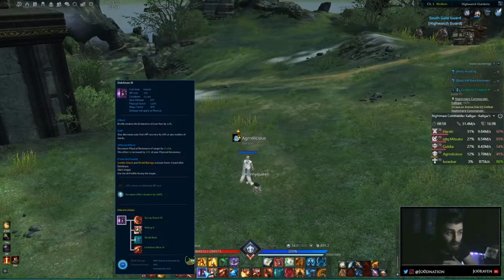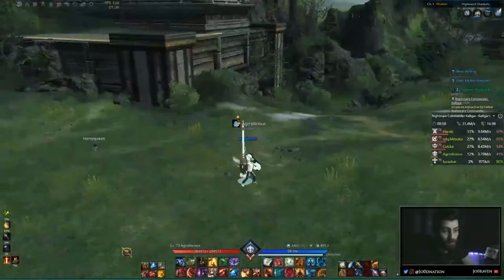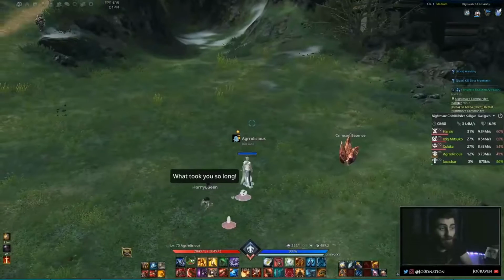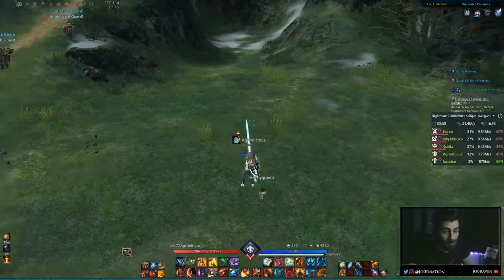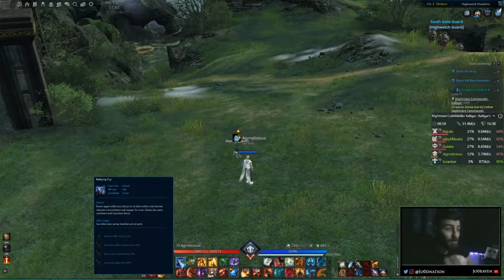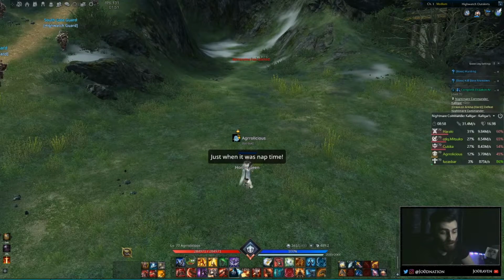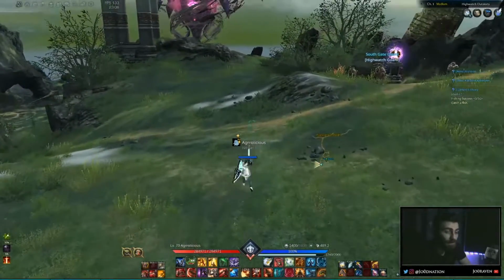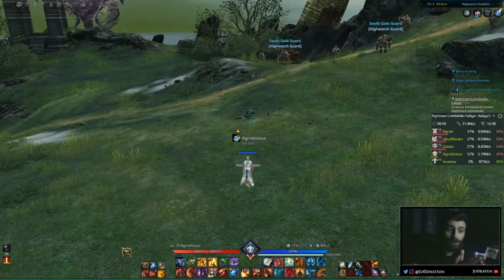[Tera Online]-How to be Top Lancer The Master Class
Finally after a lot of requests i made my own guide with alot of details that most of you doesn't know , its gonna help a lot of players to reroll or new players to be a lancer and please feel free to ask anything down in comments or join me in my twitch channel so if you like the video dont forget to :